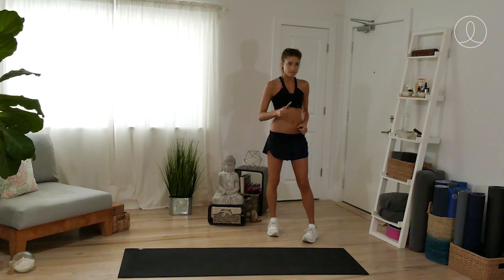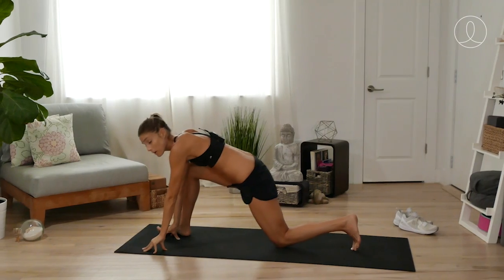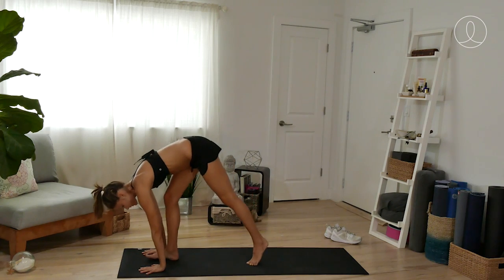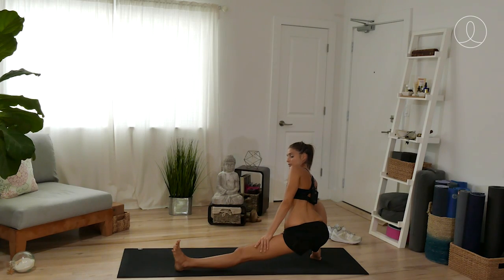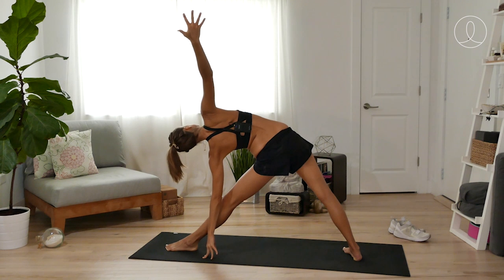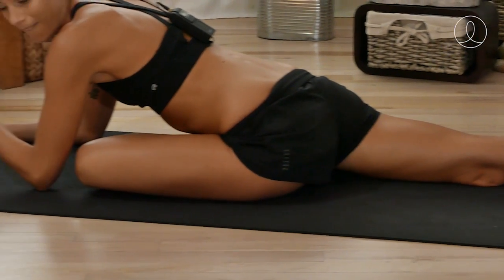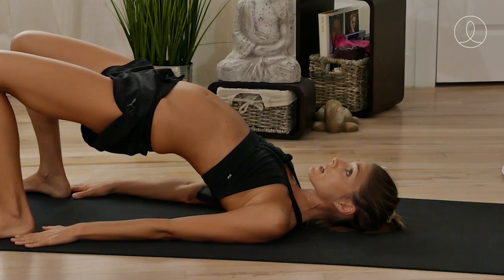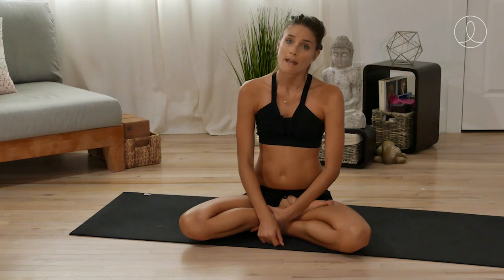Yoga for Runners: 15 Minute Recovery Post Run Stretches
Post-run recovery is just as important as the run itself. All levels stretch recovery class for your hamstrings, hips, hip flexors and upper back.

Recovery can improve your run time, lower your risk of injury and increase your overall range of motion for performance and living.

⭐️ OWN THE GEAR!

Wireless Headphones

⭐️ VIDEO CREDITS

Filming: Javier Olmedo
Editing: Sara Quiriconi

⭐️ OUR GEAR

DJI Osmo Mobile
Panasonic Lumix LX10
Panasonic Lumix GH4 (Body Only)
GoPro Hero 4